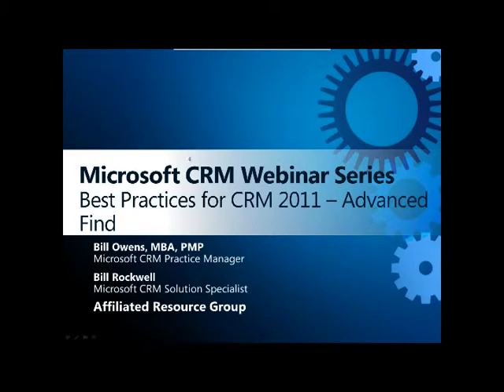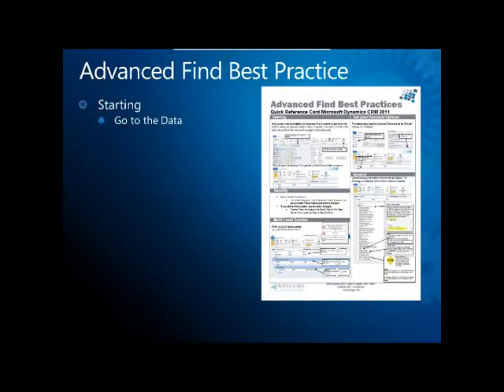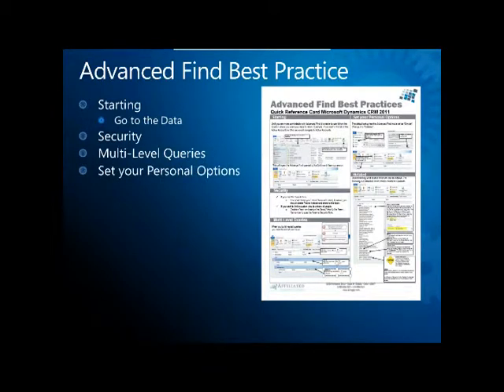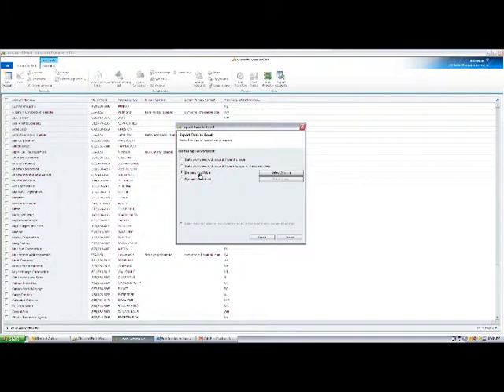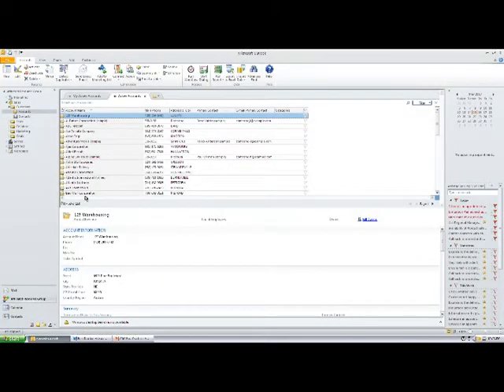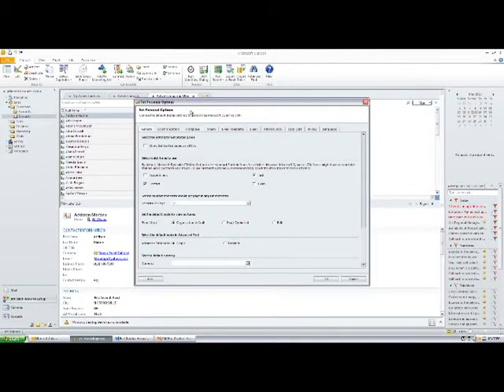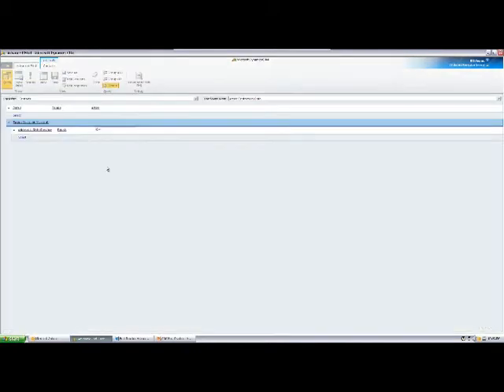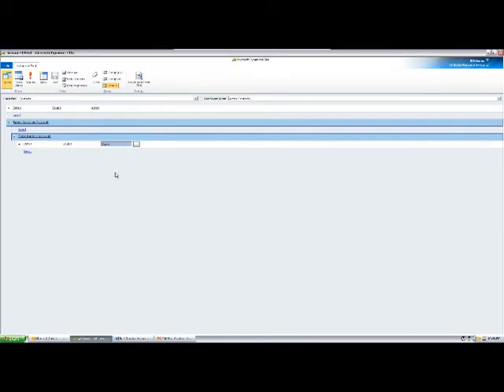ADVANCED FIND - Microsoft Dynamics CRM 2011 Best Practices Webinar Series, Session 4 (Fixed sound)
Over 75 Microsoft Dynamics CRM implementations.

There are many ways to do an Advanced Find in Microsoft Dynamics CRM 2011. This webinar demonstrates and tells about how to do an Advanced Find in many areas of Dynamics CRM.